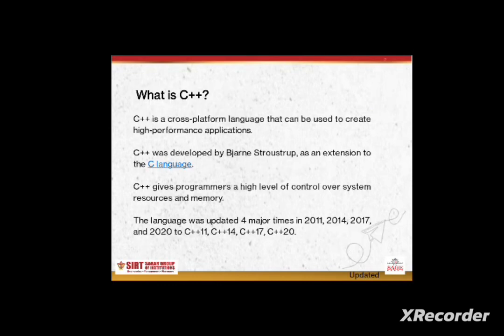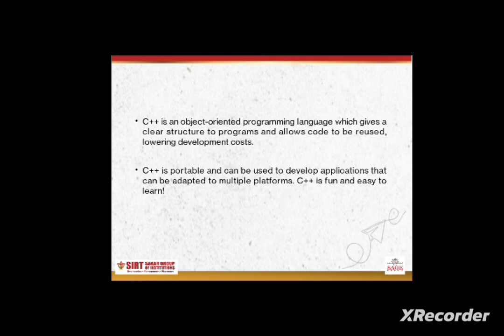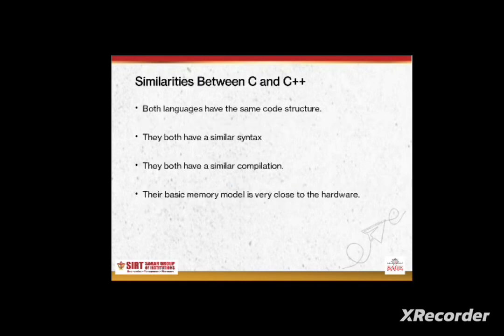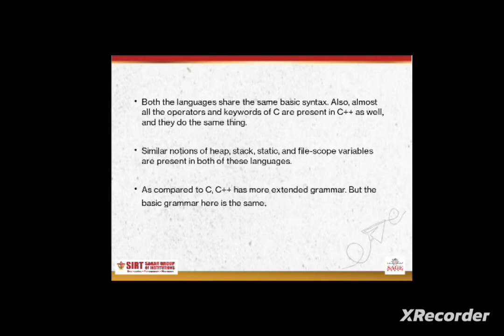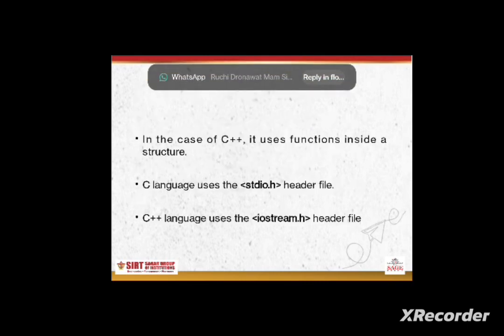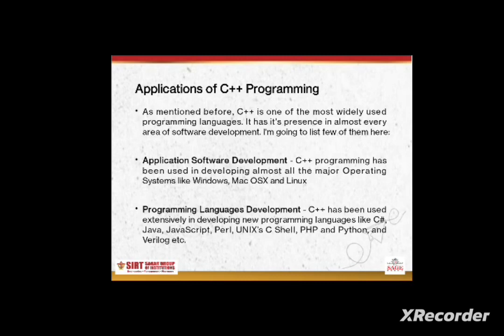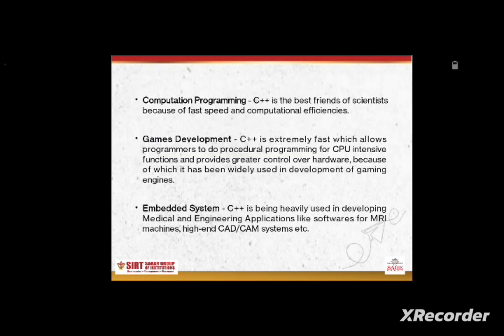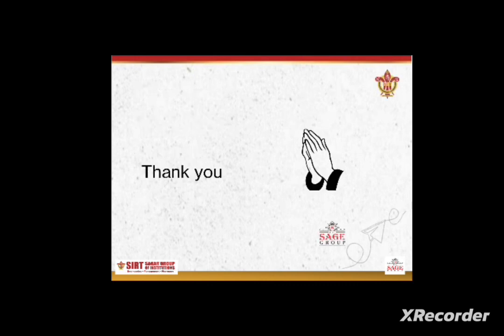Introduction of C++ by Prof. Sonam Dubey